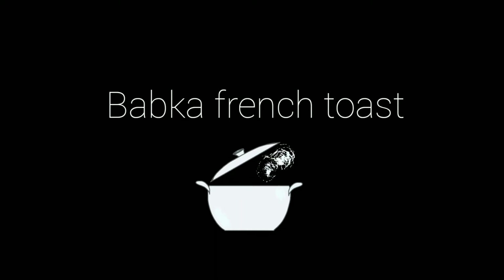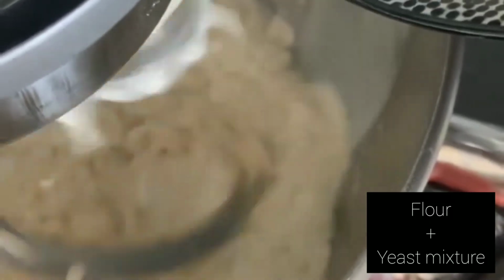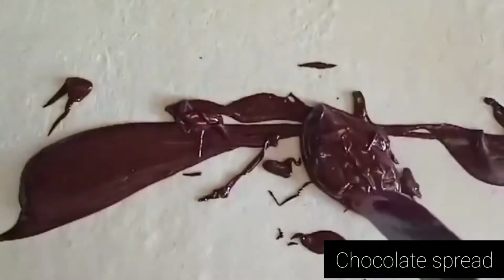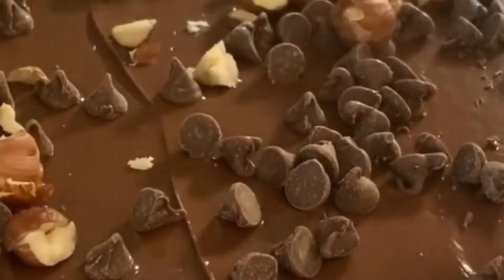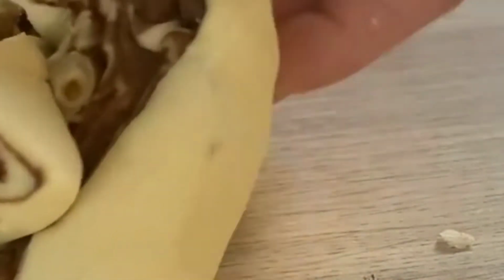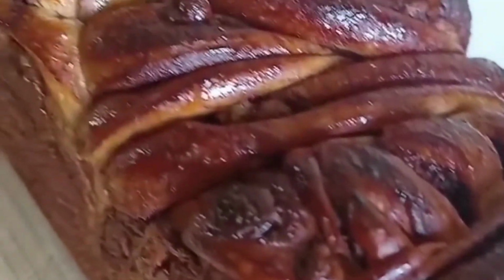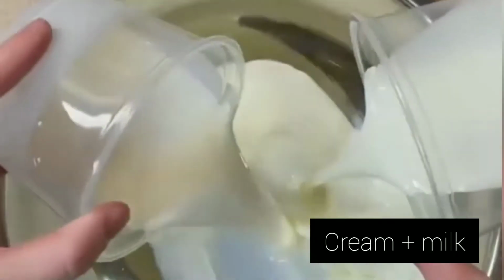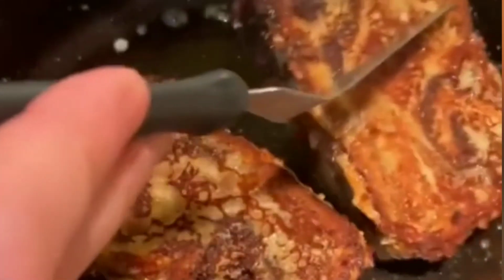Babka French Toast | The Ultimate French Toast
Hello Everyone
Today we are gonna be doing something for breakfast something which is delicious and easy to do at home plus who doesn't like babka and french toast so why not combine it ??
Recipe::
530 g flour
100 g sugar
10 g yeast
175 g luke warm milk
2 eggs
3g salt
50 g softened butter

Chocolate paste recipe:
180g dark chocolate
120g butter
100 g powdered sugar
42 g cacao powder

French toast Mixture:
1:1 milk & cream
2 eggs
2 tbsp sugar
1/2 tsp cinnamon
1/2 tsp vanilla
salt

Babka French Toast
Babka french toast NYC
Babka french toast casserole
Babka french toast recipe